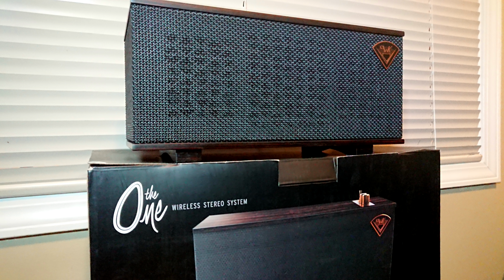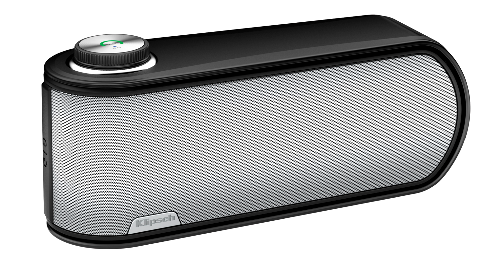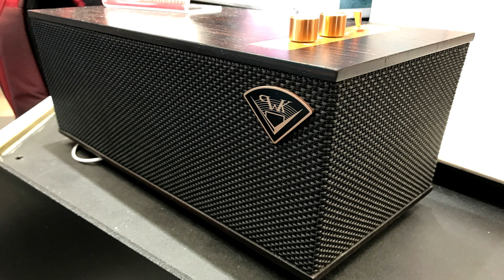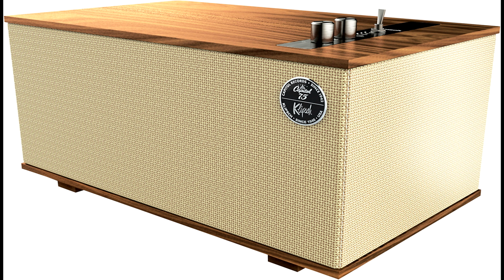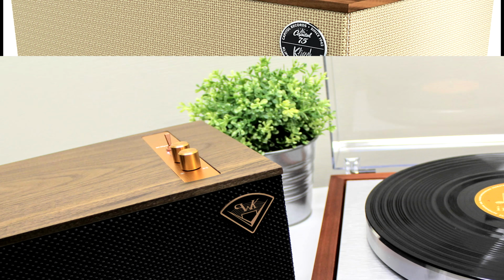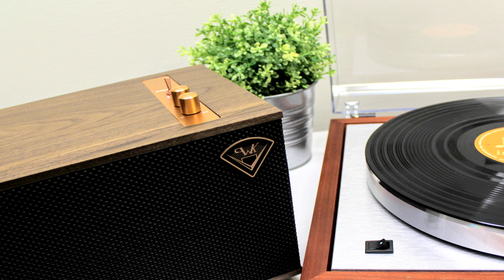Klipsch The One VS. Klipsch GiG Sound Test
Today we will be using Night Birds by Yudai Satoh to compare the Klipsch The One vs the Klipsch GiG. The GiG is at 80 percent volume while The One is at 50 percent. Both are 5 feet away with the camera zoomed to accomodate the video. The room is a small to medium sized room with a ton of sound absorbing materials around the room.